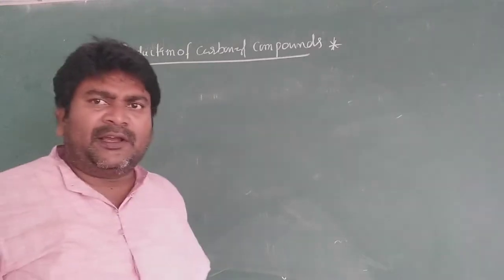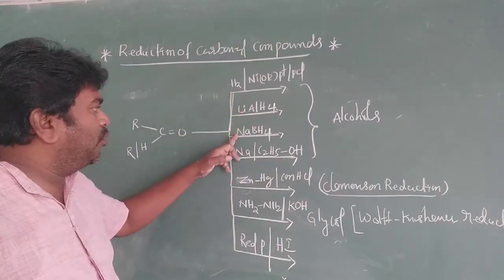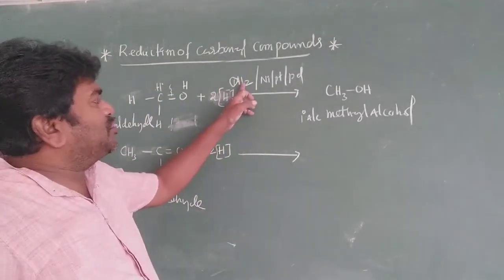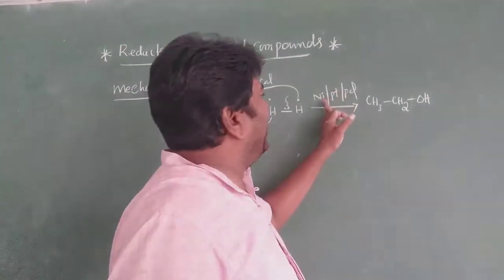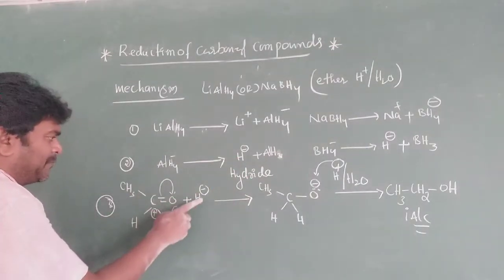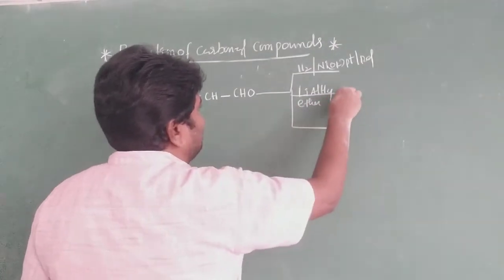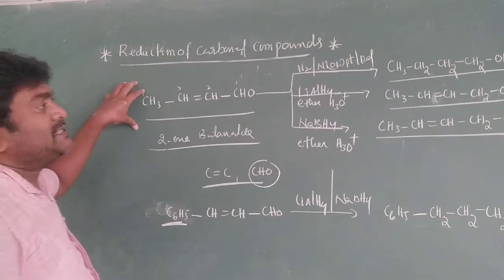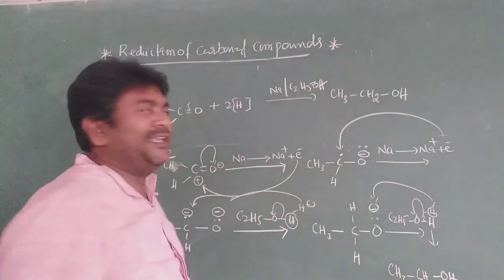corbonyl compounds 06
reduction of corbonyl compounds